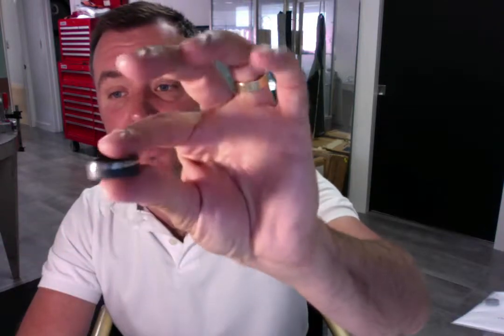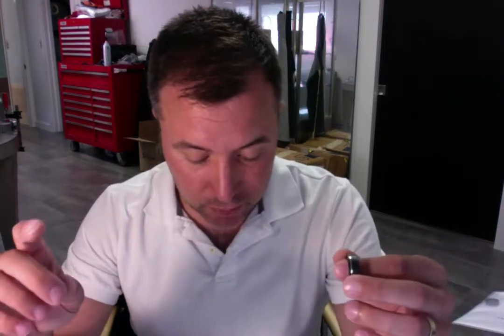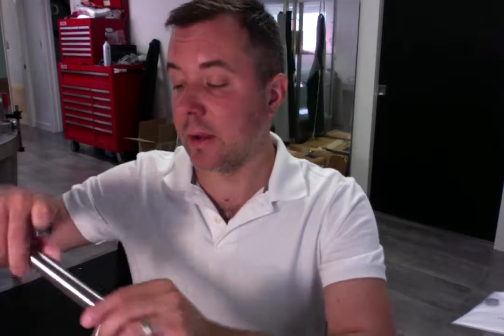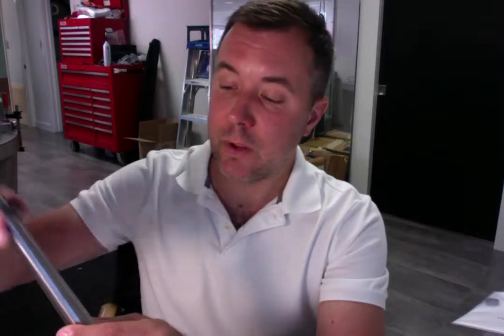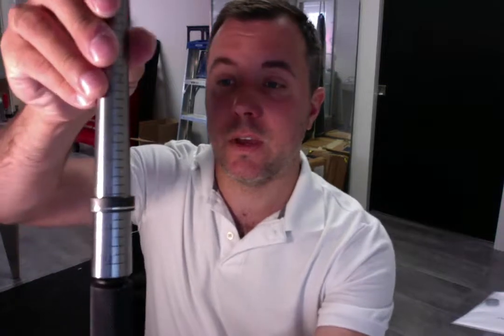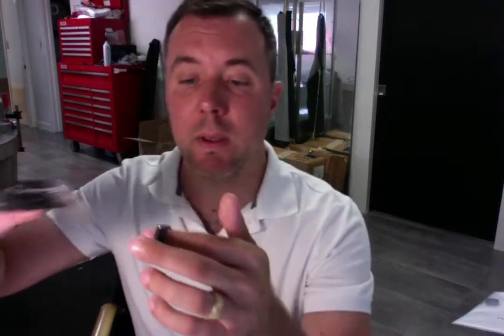Amanda F. Thank You and Quality Review of Spexton Black Zirconium Ring